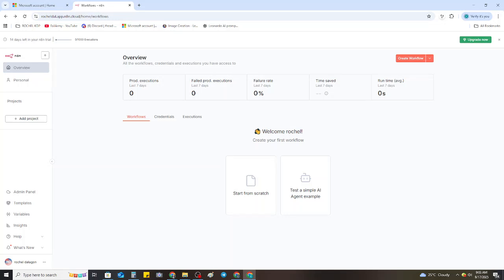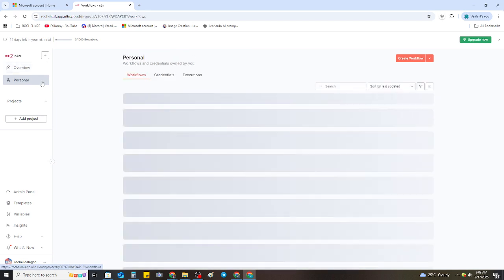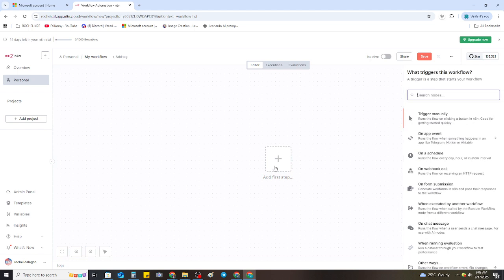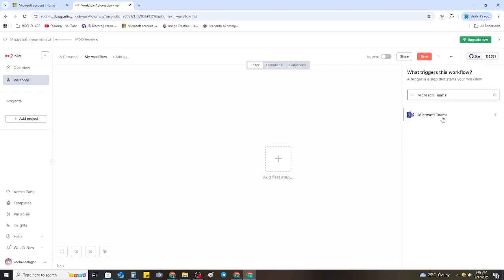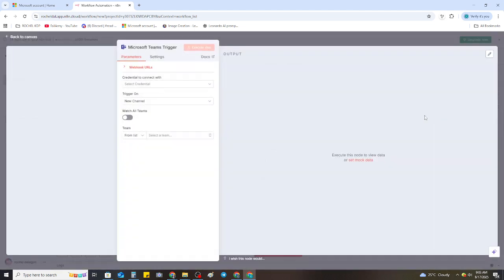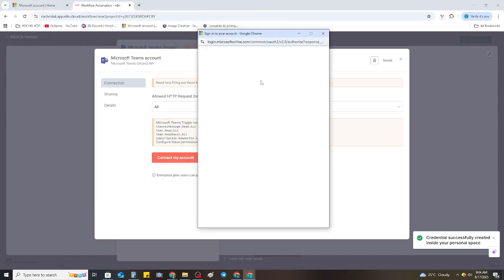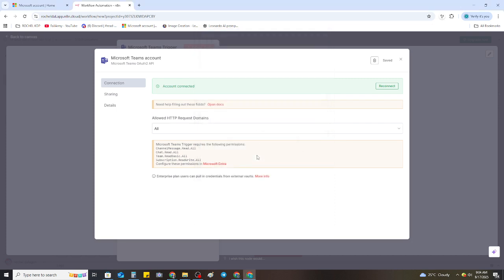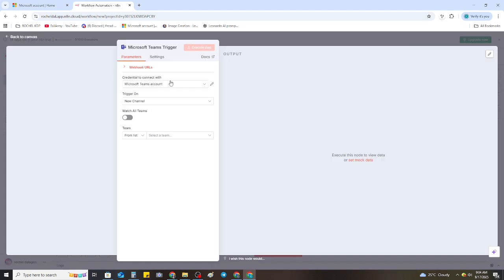How To Connect Microsoft Teams to n8n FAST! Step-by-Step 2025 Automation Guide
Want to automate Microsoft Teams workflows and save time? Learn how to connect Microsoft Teams to n8n in this quick and easy tutorial! Perfect for developers, remote teams, and productivity enthusiasts, this guide shows you how to integrate Teams with n8n for seamless automation.

In this tutorial, you’ll discover:
✅ How to set up n8n for Microsoft Teams integration
✅ Step-by-step instructions to connect Teams to n8n
✅ Tips for automating messages, notifications, and workflows
✅ Tricks to streamline team collaboration using automation

Boost your productivity and let automation do the work for you!